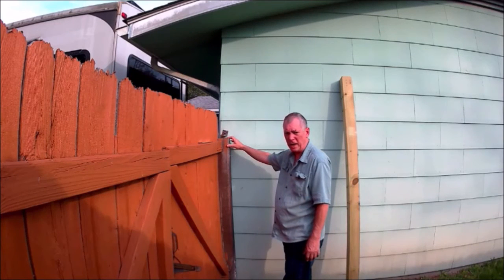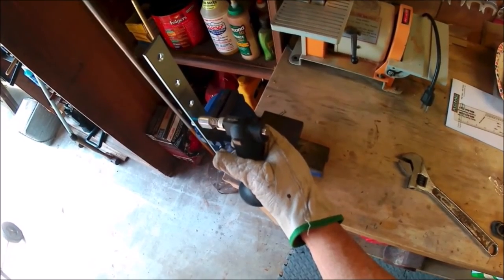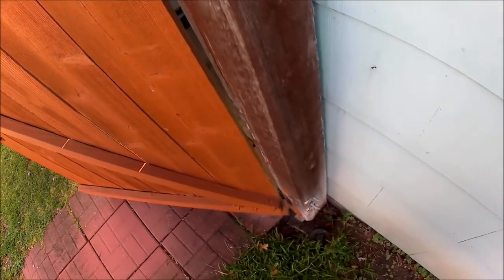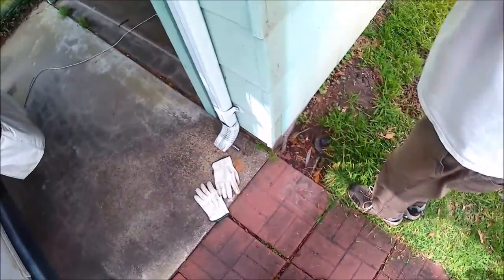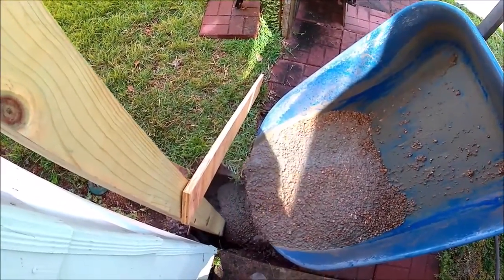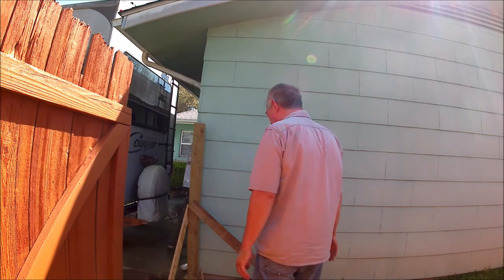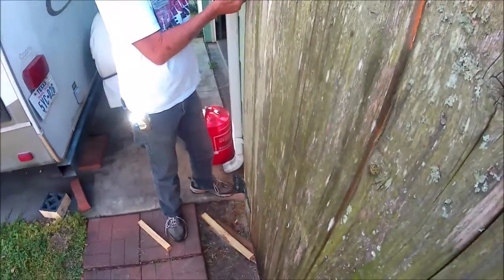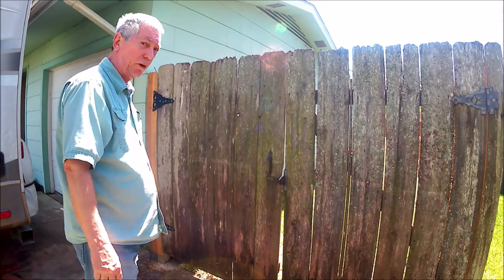Replacing a rotted cedar fence gate post.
The post holding up part of my cedar fence gate rotted out and I replaced it with a new treated cedar post.